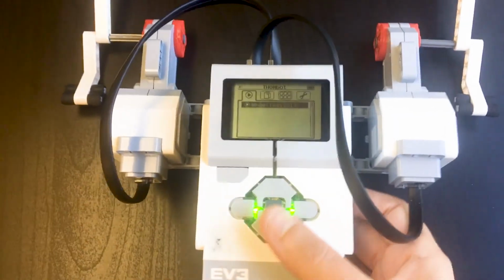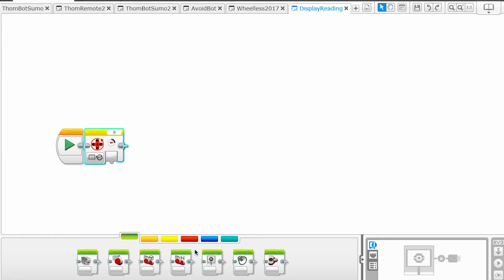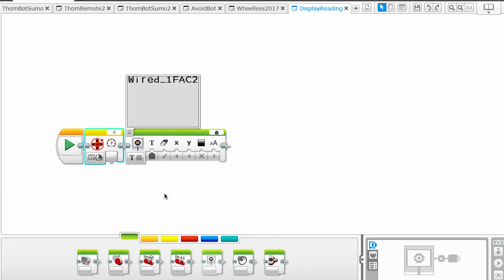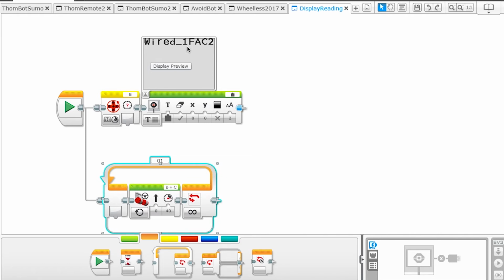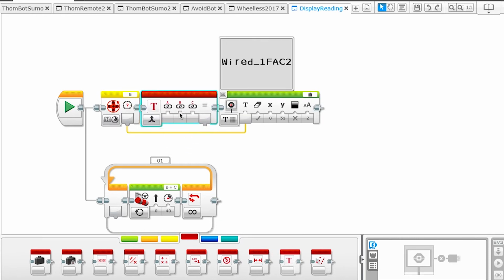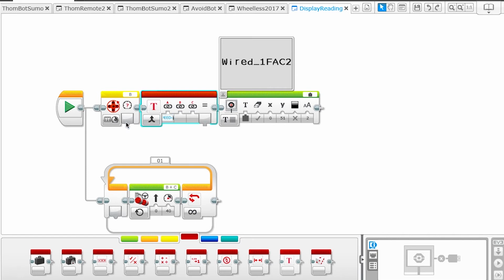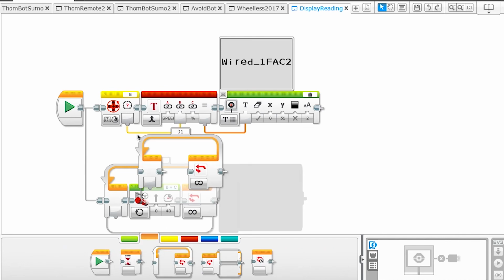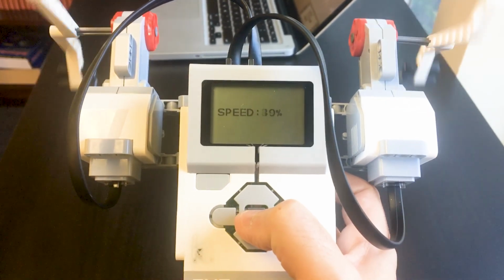Display Motor Speed on Lego EV3 Screen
A tutorial for my students to help them learn how to display various data on their screen using the text merger operation on their Lego EV3 kits.
I’m1080 Thom Gibson.  I’m a middle school teacher and filmmaker.